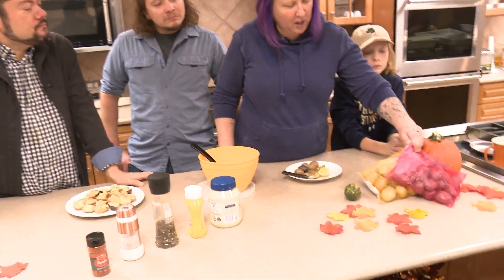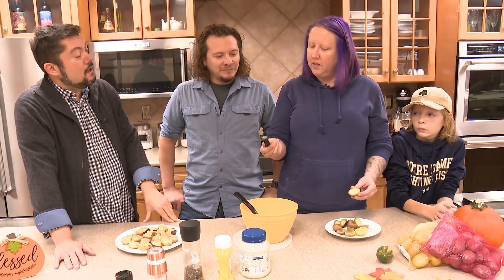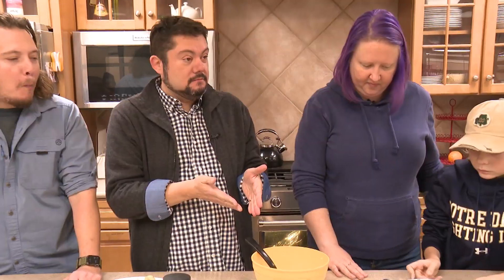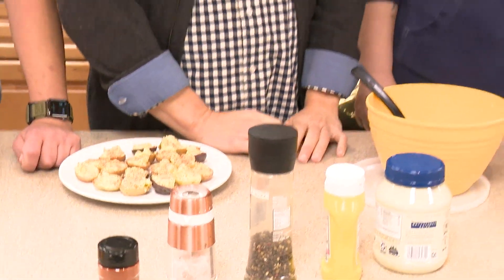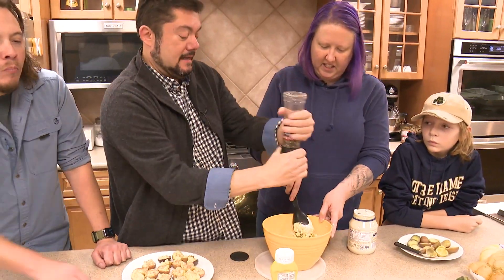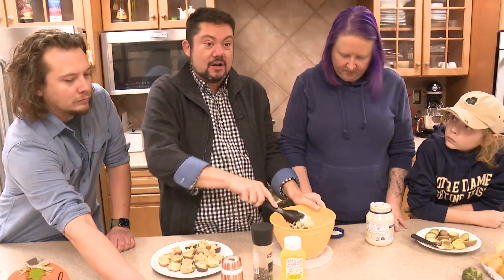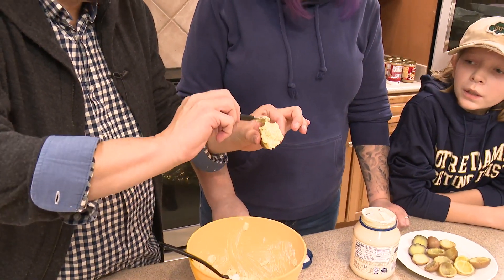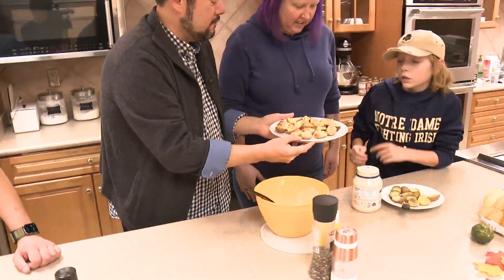Jesse's Deviled Potatoes | Family Recipes Show 2022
Photographer Jesse steps out from behind the camera with his wife, Heather, and son, Drake, to share their Deviled Potato recipe.